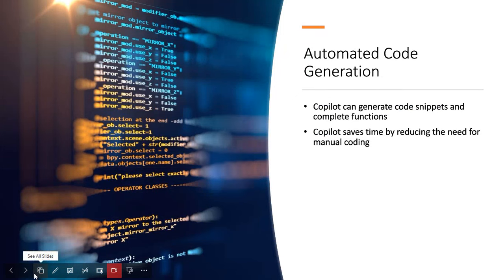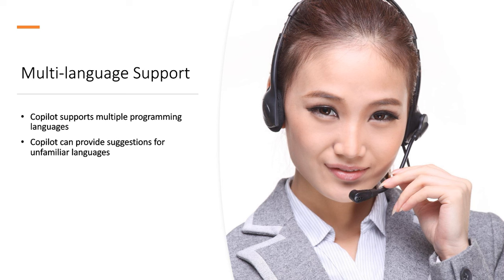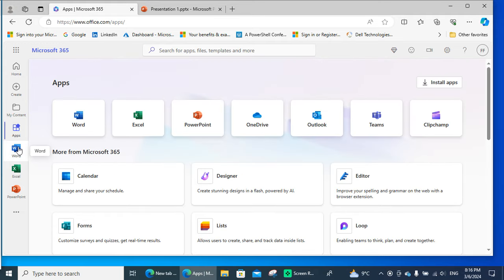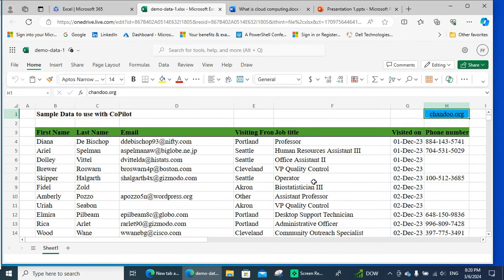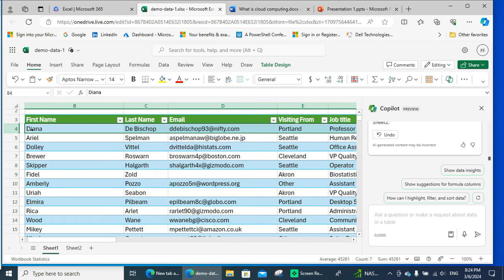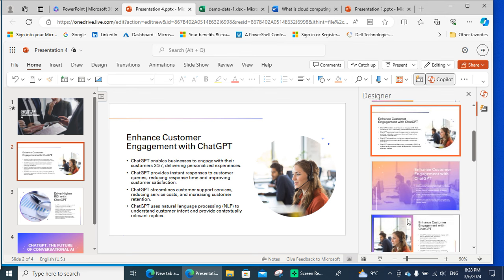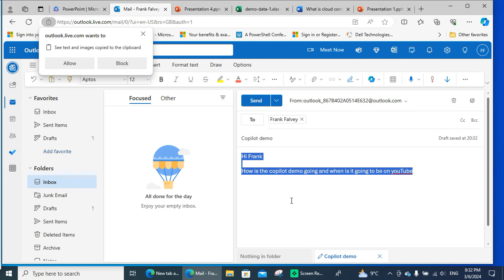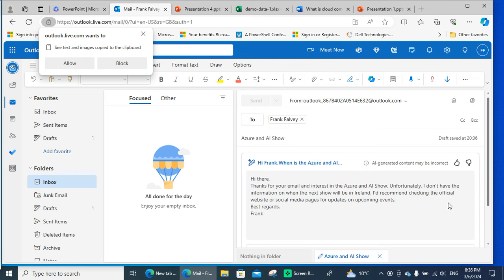What is Microsoft Copilot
Introducing Microsoft Copilot: Your AI Companion for the Digital World

Welcome to the future of digital assistance with Microsoft Copilot, your intelligent AI companion designed to make your online experience smoother, more efficient, and enjoyable. Whether you’re tackling complex tasks, seeking information, or just looking for a friendly chat, Copilot is here to help.

Key Features:

Versatile Knowledge Base: Copilot’s understanding spans a wide array of topics, with information current up to 2021, supplemented by real-time web search capabilities.
Creative Content Generation: From writing poems to drafting code, Copilot can create innovative content tailored to your needs.
Multilingual Support: Fluent in multiple languages, Copilot can communicate effectively in the language of your choice.
User-Friendly Interface: Engage with Copilot through a simple chat interface, with the ability to toggle between tones for a personalized interaction.
How It Works: Microsoft Copilot utilizes advanced AI technologies, including GPT-4, to understand and respond to user queries. It’s built with safety and helpfulness in mind, ensuring that interactions are positive and informative.

Join the Copilot Community: Experience the next level of AI interaction with Microsoft Copilot. Whether for work, learning, or play, Copilot is ready to be your go-to assistant in the digital realm.